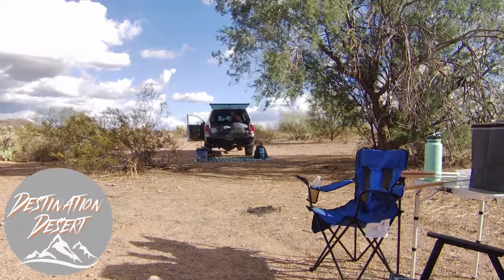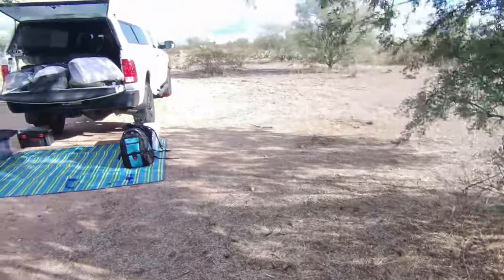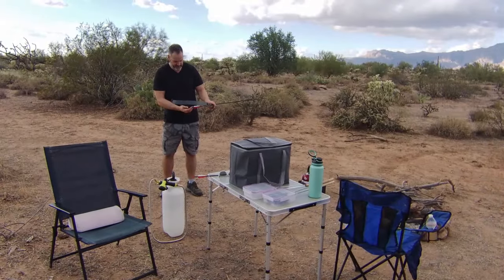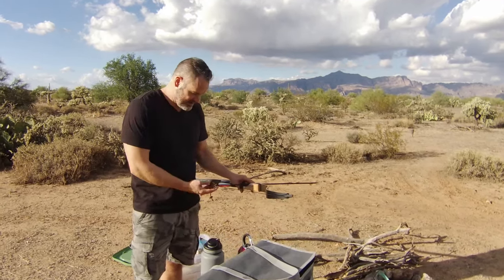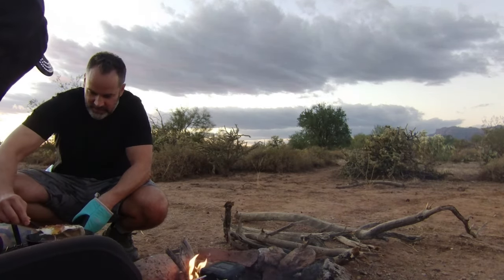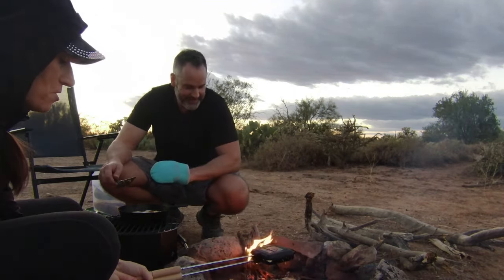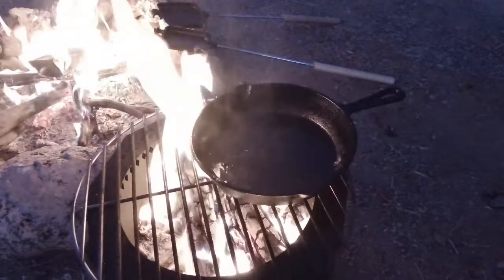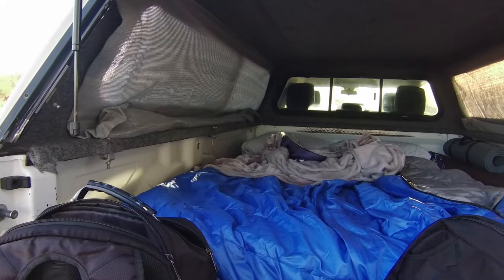Trying out Truck Topper Camping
Loving the Great Outdoors of Arizona but it sure can get Chilly in the winter months when the sun goes down!

We changed from a Truck Tent to a Truck Topper!

Check is out and hope you enjoy the rest of our shenanigans!! LOL!